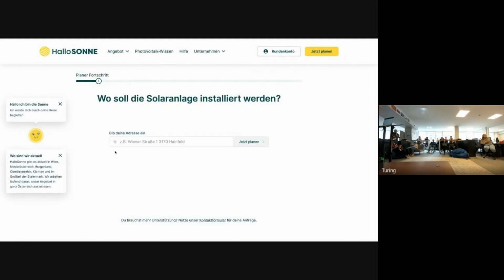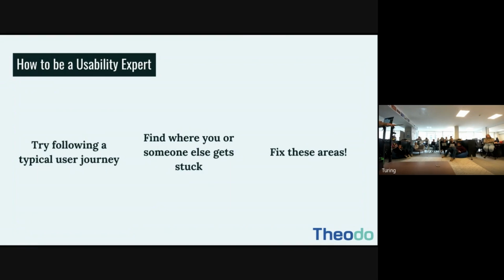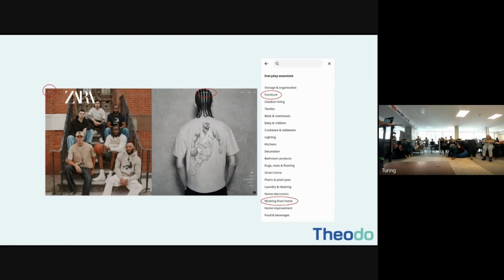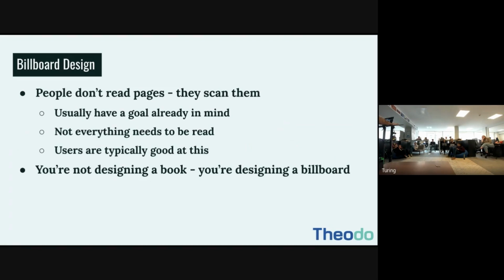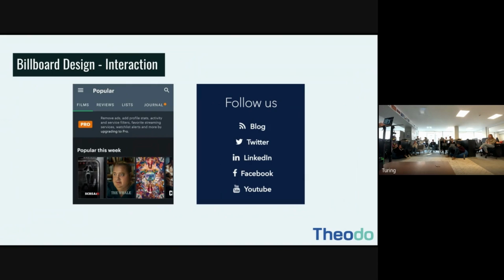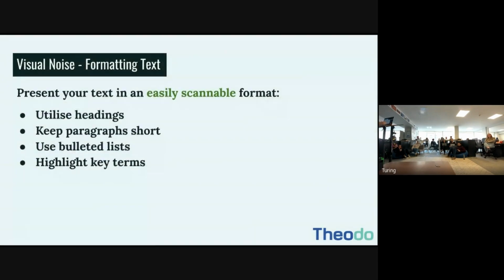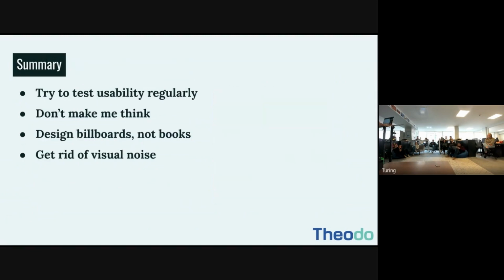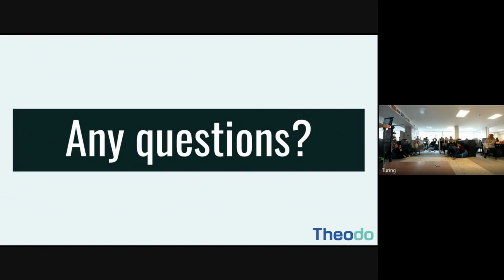How To Improve Your Product's Usability - Simon Lake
Does your project have a usability consultant? Probably not.

When we don’t think about usability in designing our apps & websites, users can get stuck, frustrated, and may even decide to give up on using your product. Luckily, many usability principles are common sense, though you may not recognise them until it’s pointed out to you.

In this talk, Simon Lake aims to teach you a few of these principles from Steve Krug’s book “Don’t Make Me Think”, so that you’re able to make better design challenges to clients, and ensure your users are happy when using your service.